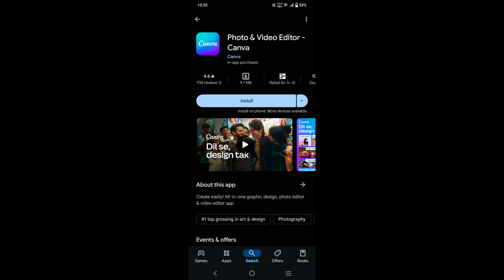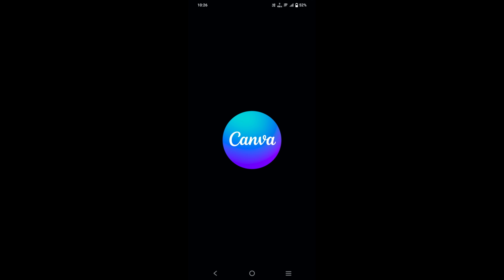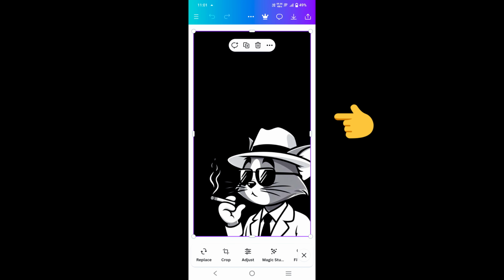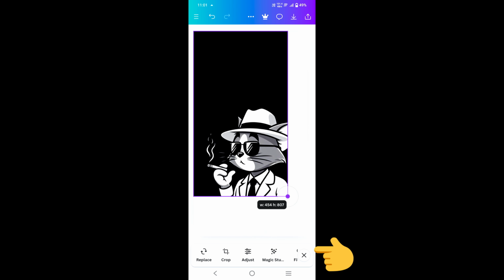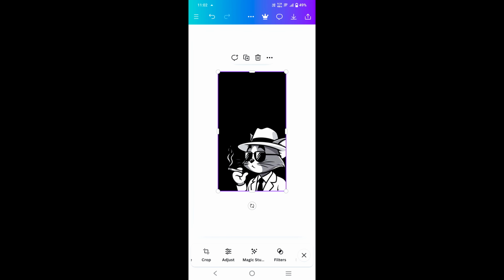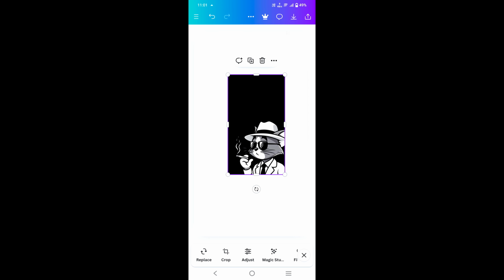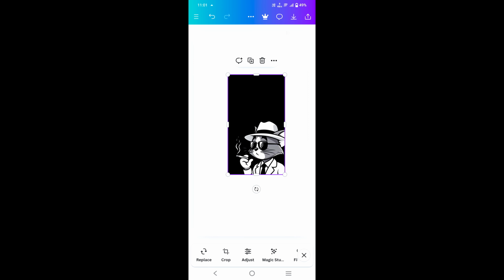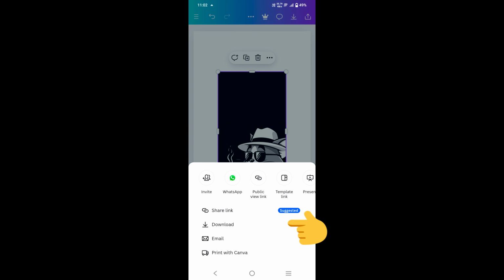How To Resize Images On Canva App 2025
In this video I will show you how to resize images on canva app